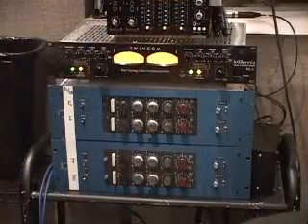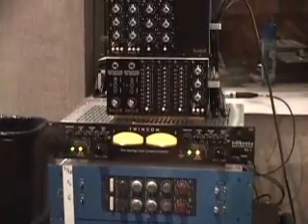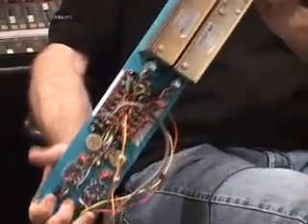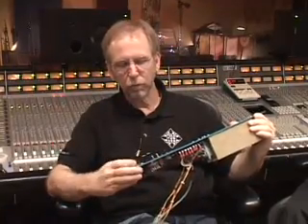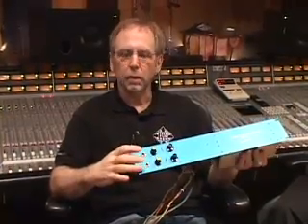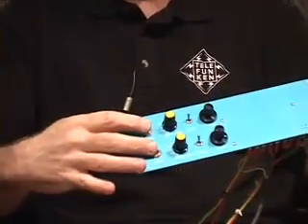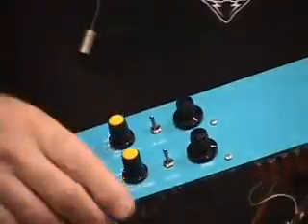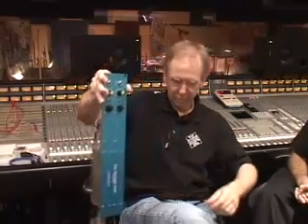Joe Satriani and John Cuniberti discuss Pre-Amps and Limiters in the studio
Here is a video of Joe satriani and Mixing / mastering / recording engineer John Cuniberti.

John is discussing his use and collection of vintage pre-amplifiers, limiters and compressors at the studio with Joe

I find this video fasinating